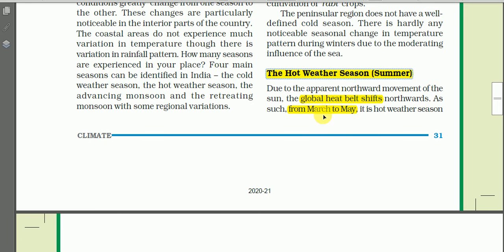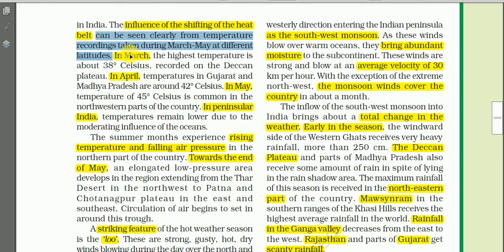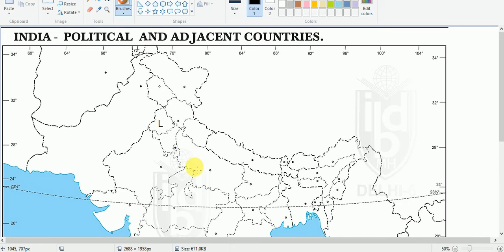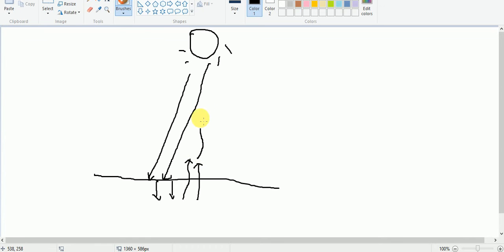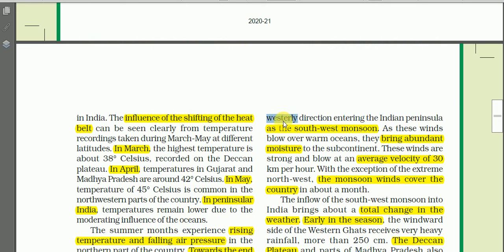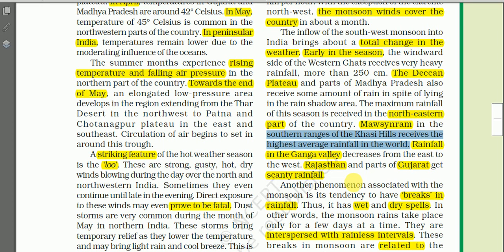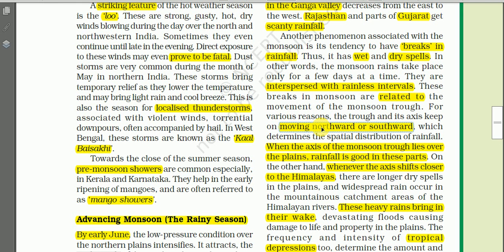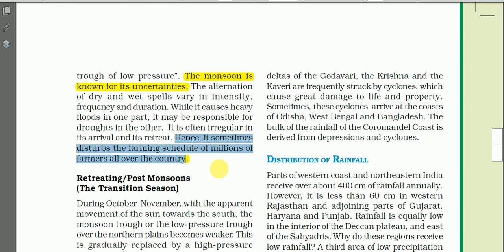The Seasons (Part-2) Chapter-4, Class 9 NCERT Geography by Shyamkumar Khangembam (PGT-Geog., NVS)